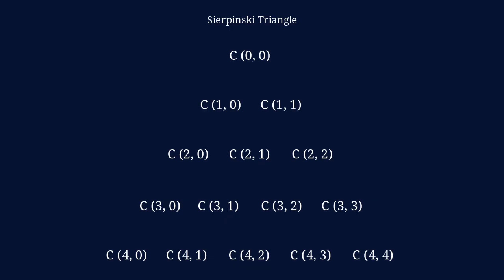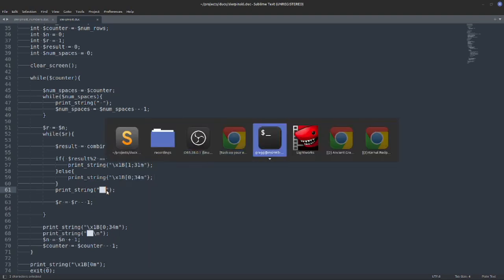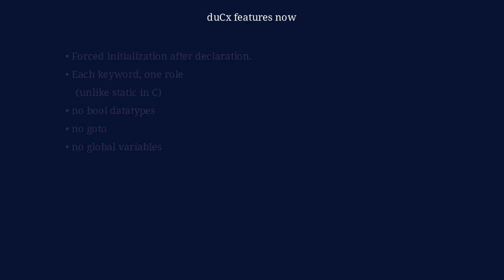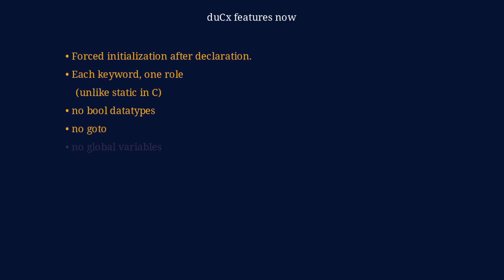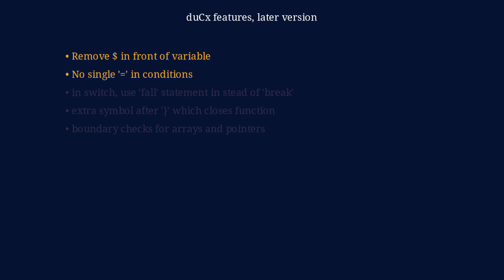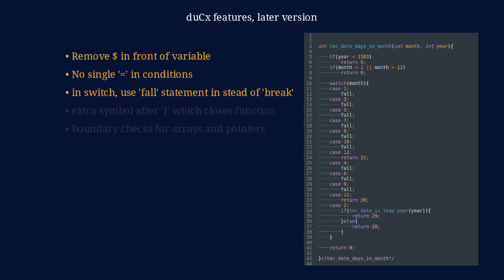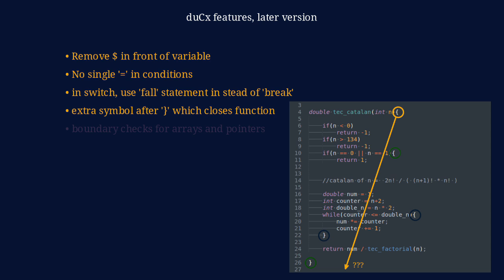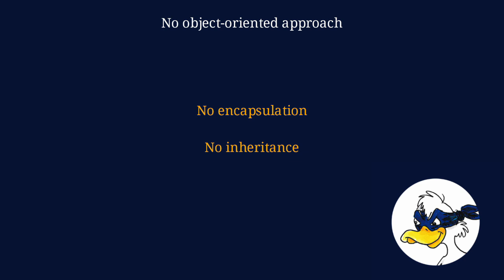1024 subscriber special and the duCx programming language getting into shape!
Intro (00:00)
duCx recap (0:55)
Changes, this version (01:23)
Drawing a sierpinski triangle in an interesting way (02:01)
duCx code and demo (04:48)
duCx version screen (06:09)
Features discussion and future direction (06:53)
Outro (14:34)

If you believe I deserve a free coffee for my efforts, you can buy me one